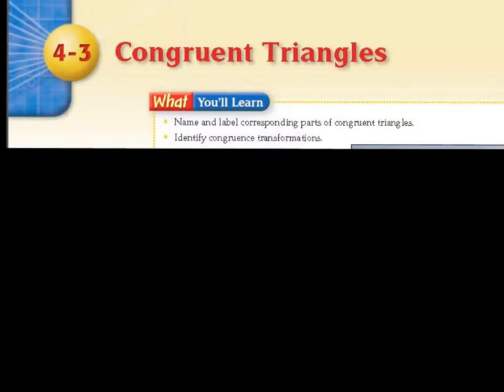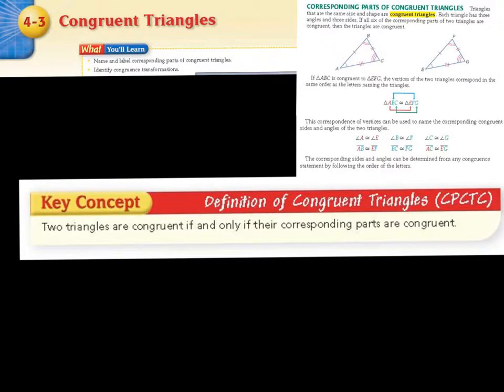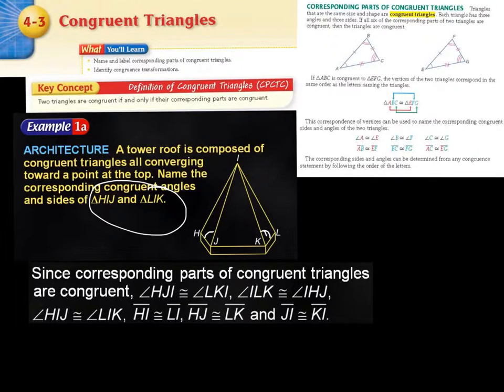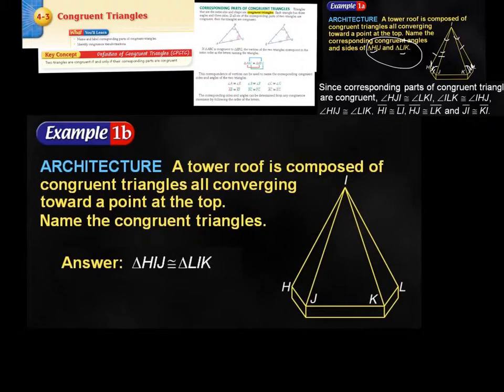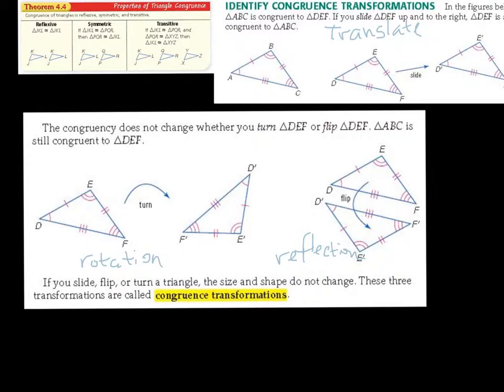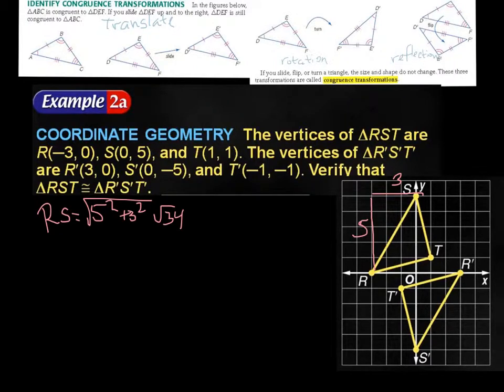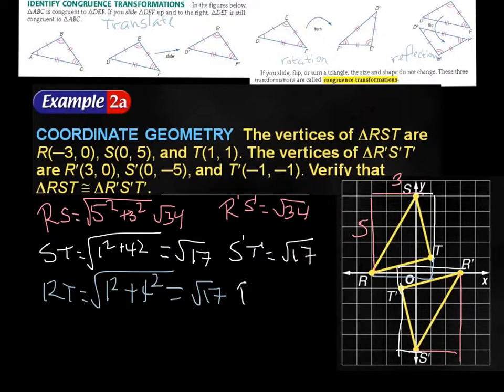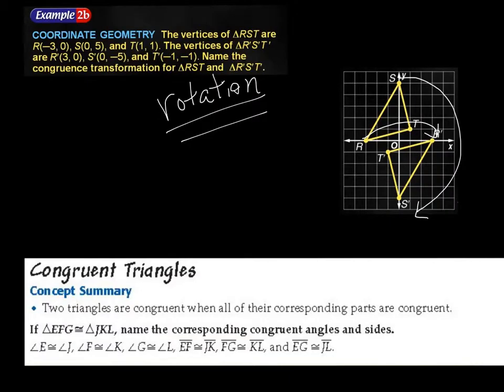4-3 Congruent triangles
Congruent triangles
Geometry